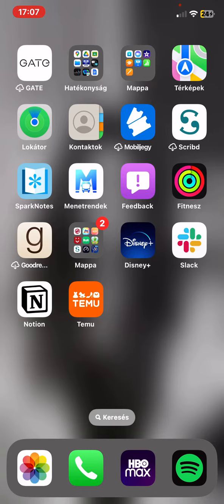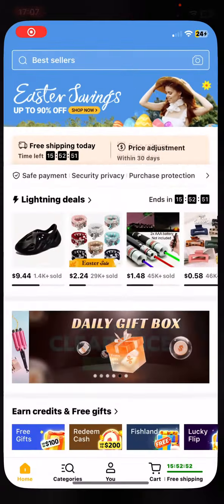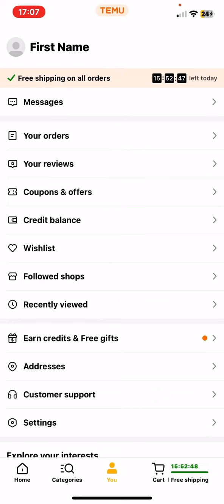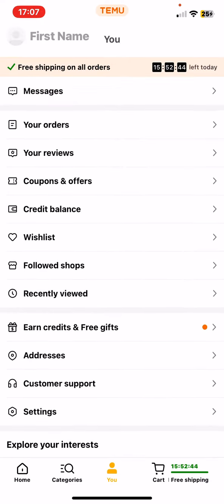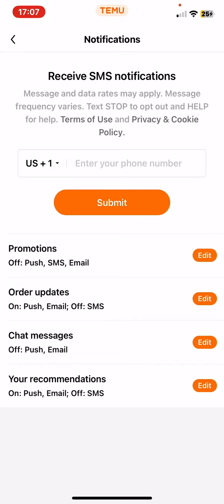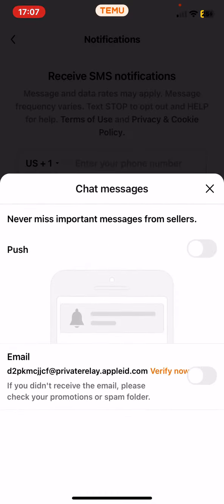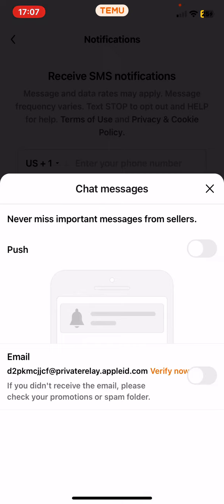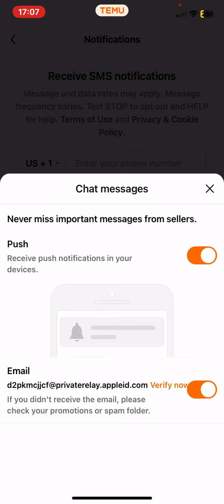How to enable notifications on chat mesages in Temu?